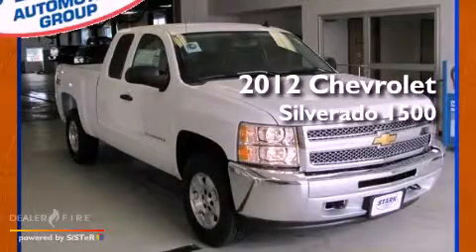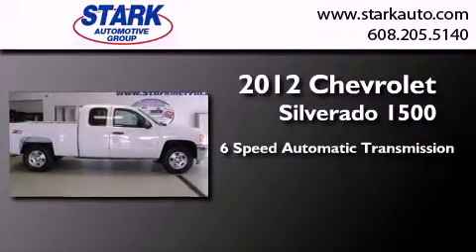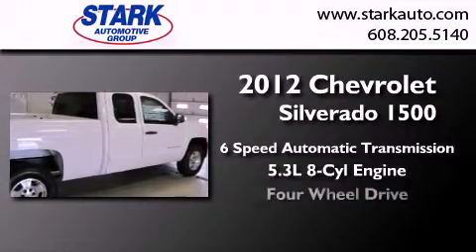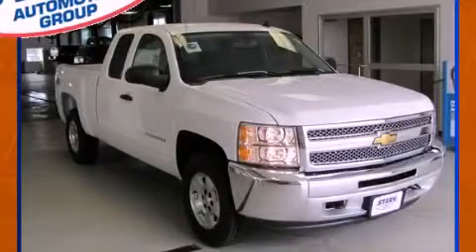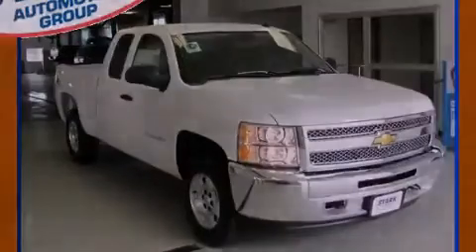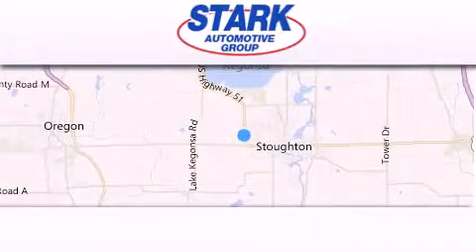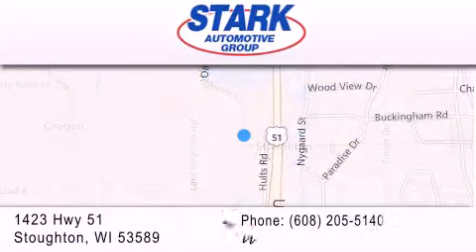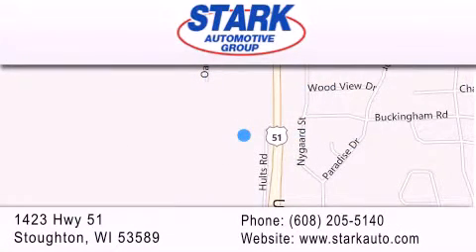2012 Chevrolet Silverado 1500 Stoughton WI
Year : 2012
 Make : Chevrolet
 Model : Silverado 1500
 Engine : vortec 5.3l v8 sfi vvt flexfuel
 Trans . : 6-speed automatic electronic with overdrive
 Exterior : summit white
 Miles : 8
 Interior : summit white
 Stock : 212450